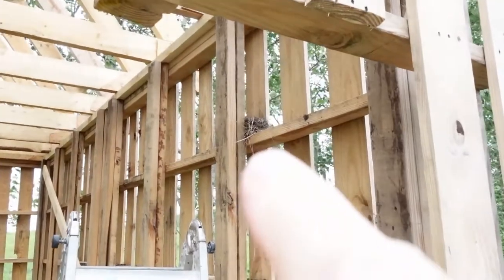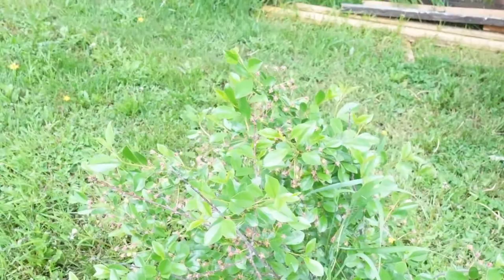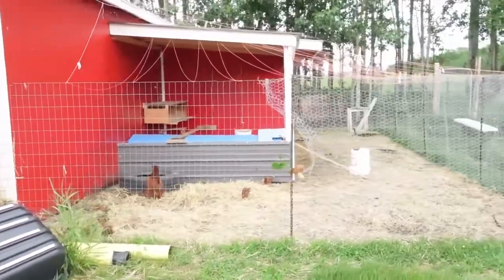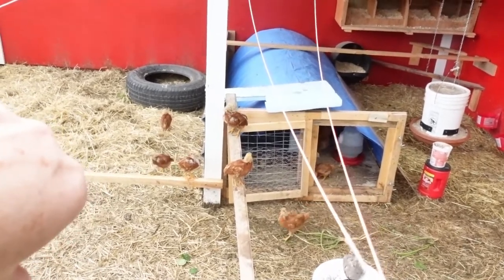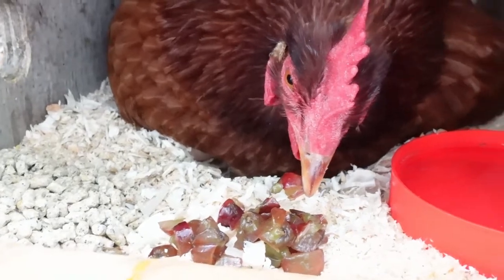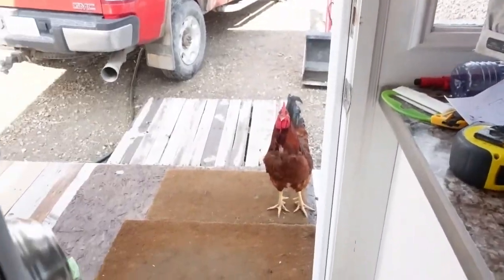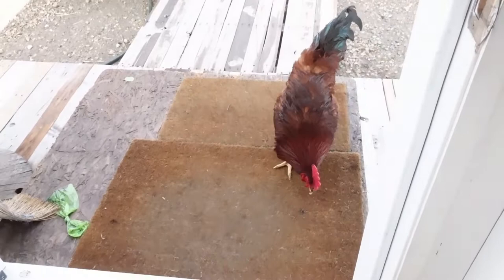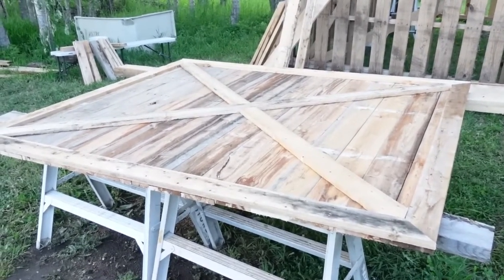Building a Barn Door....For Free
Today we are using the piece cut out of the front of the barn to build a barn door. This door is built entirely out of the slats of wood from the cut out of this huge skid and some other skid material. I am so happy with the way it looks. We have barn door hardware which will mean the door can slide to the left against the front of the barn. The best thing about this door is, it didn't cost us anything to build and it looks great!